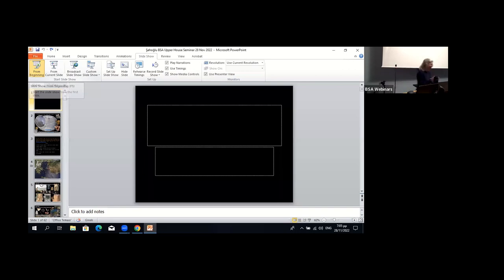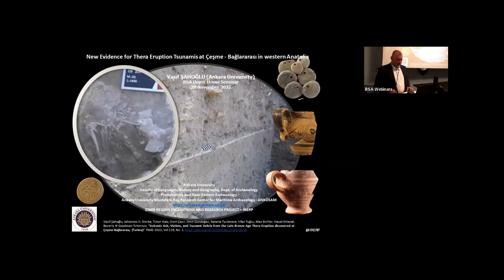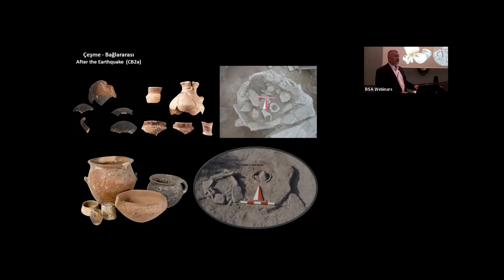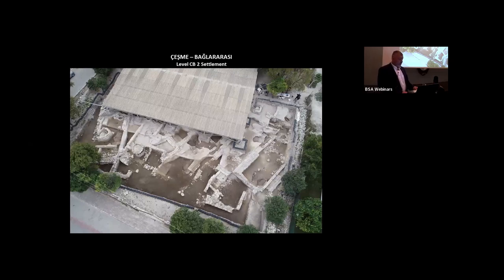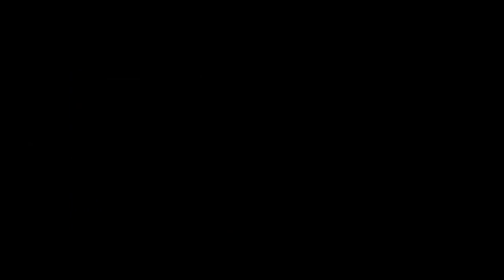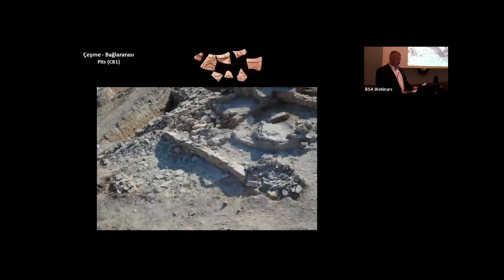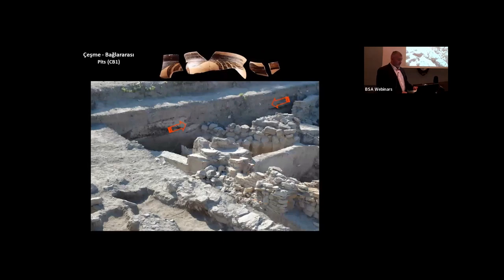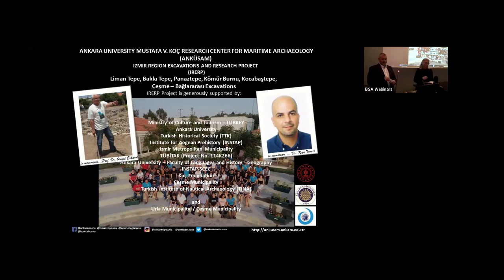New Evidence for Thera Eruption Tsunamis at Çeşme – Bağlararası in western Anatolia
Disasters, whether natural or anthropogenic, can be drivers of landscape and cultural change. The Late Bronze Age Thera eruption was one of the largest natural disasters witnessed in human history. Its impact, consequences, and timing, has dominated the discourse of ancient Mediterranean studies for nearly a century. Despite the eruption’s high intensity and tsunami-generating capabilities, associated tsunami deposits are reported from relatively few locations. Even more surprising is the lack of human remains linked to this event.